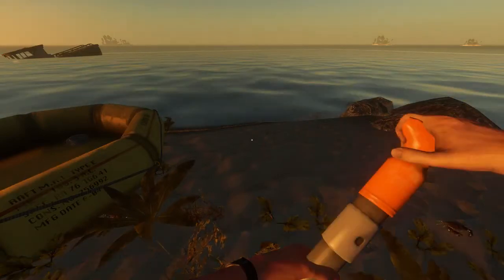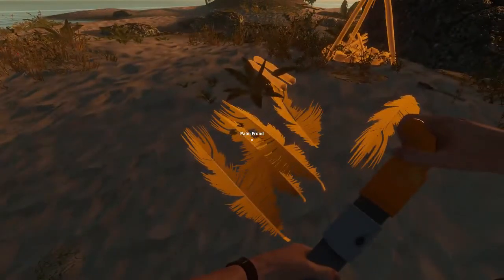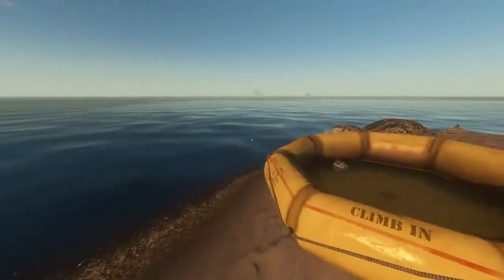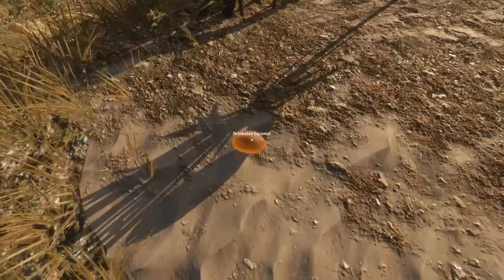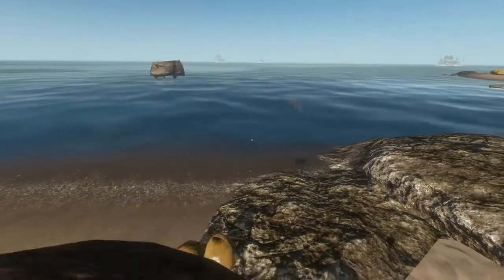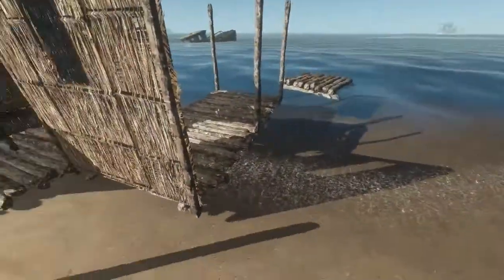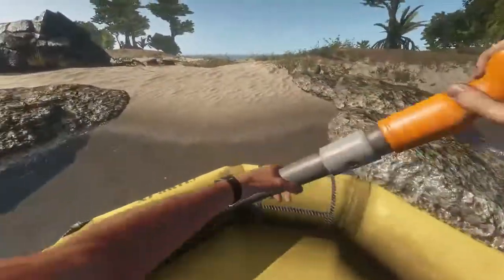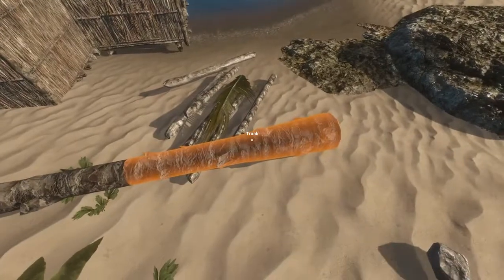Stranded Deep: Episode 6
Found my way back to the original island that has our loot and shack. Some home improvements ensue!